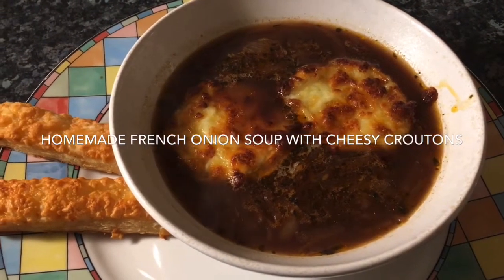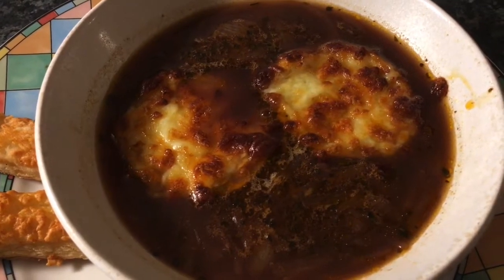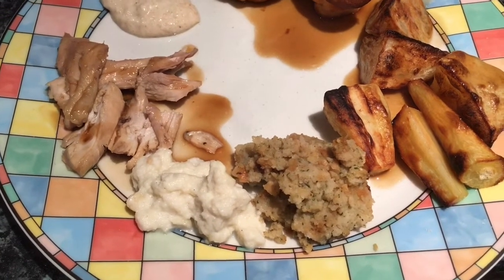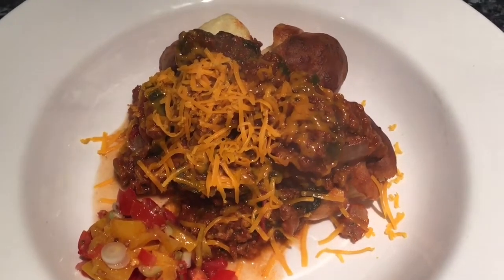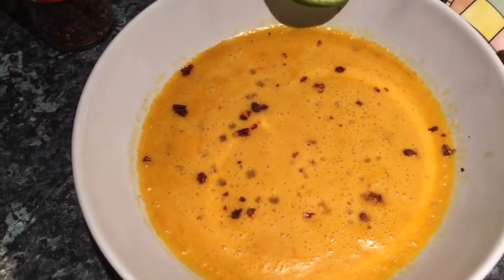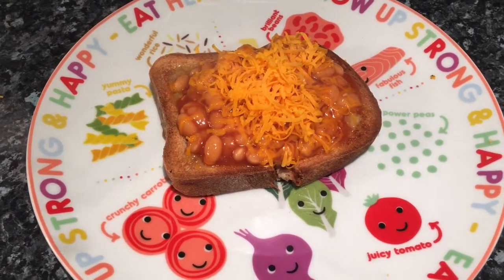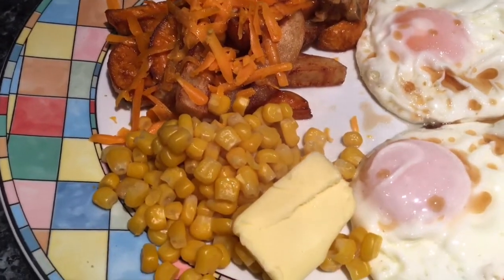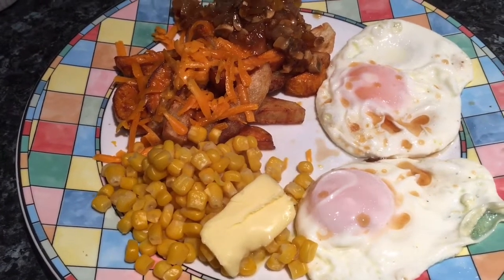Meals Of The Week 🌲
Homemade Yummy Goodness